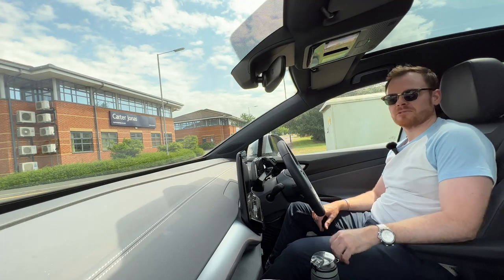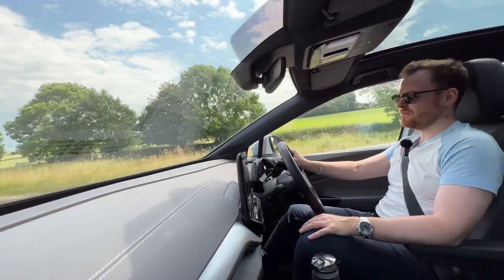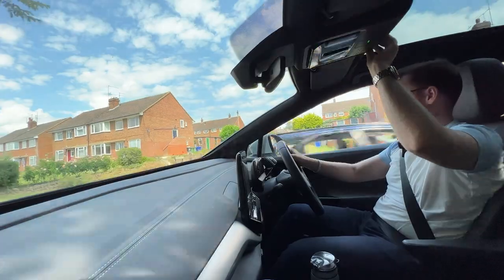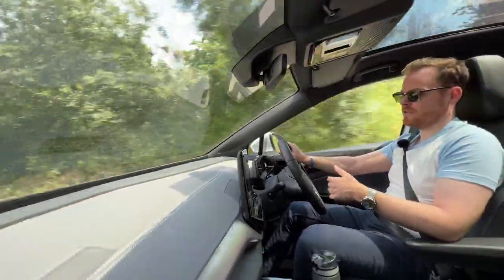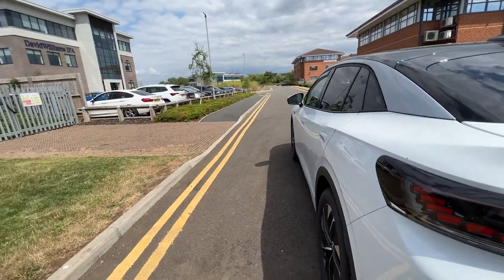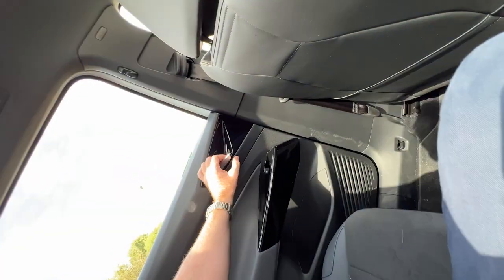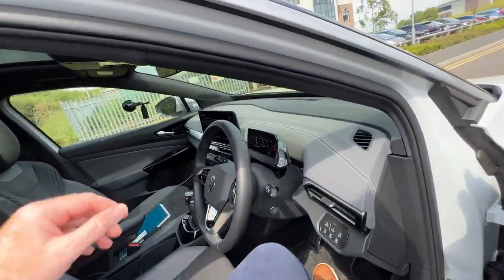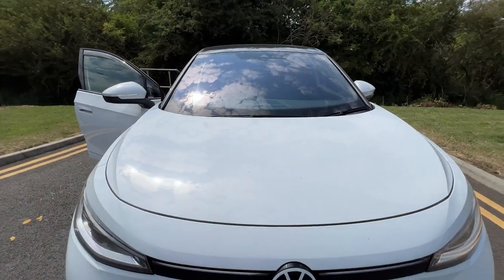TESLA Owner Tests Out A VW ID.5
Number 3 in the revew series. This time in the ID.5 (Because someone crashed the ID.4 the day before)

Dont forget to save money on your electric bill & if you buy a Tesla;

Octopus GO is a great supplier and gives you 4 HOURS of cheap rate electric or Intelligent where you get 6 HOURS of cheap rate electric and if you use this referal code we will both get £50 credit when you sign up.

Visit the Tesla Referral website to see how much this code below can save you, it could be upto $1,000/£,1000 on a new car or accesories.